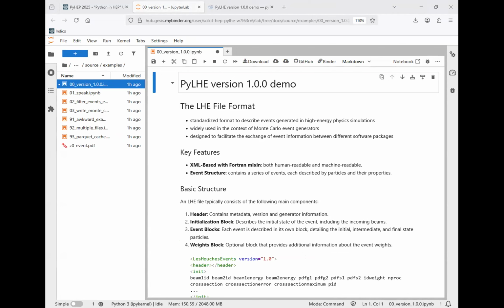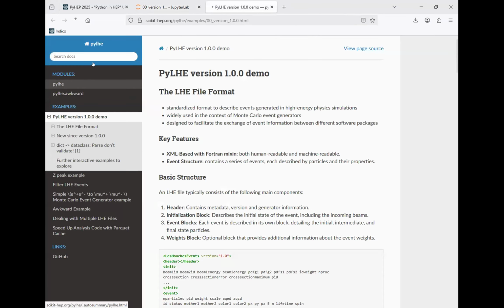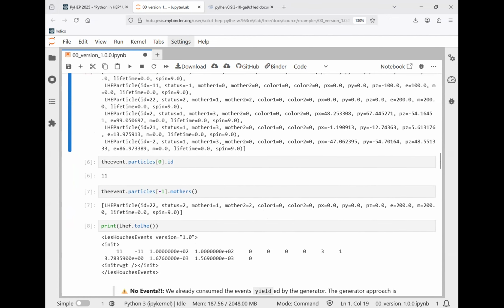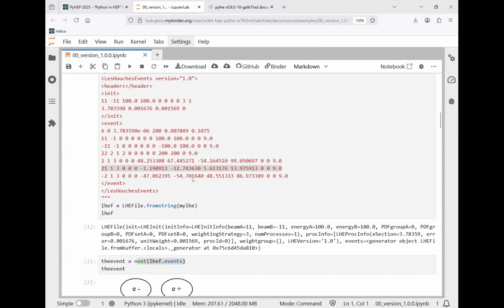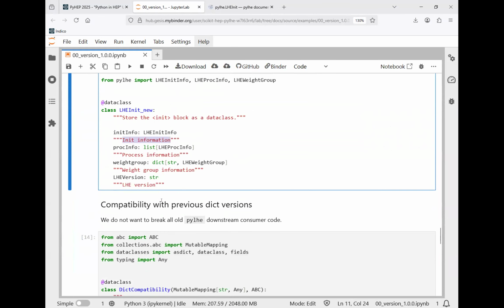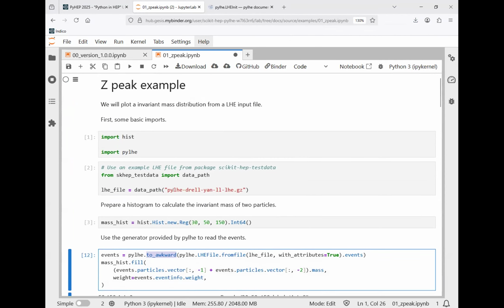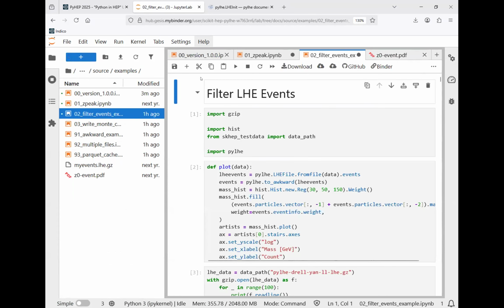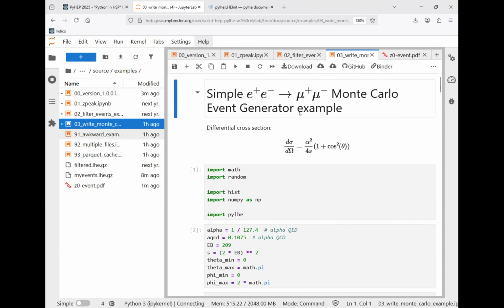PyLHE in 2025: New features and improvements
The PyLHE library (Python LHE interface) has seen major improvements since 2024. Recent releases introduced LHE file writing (v0.9.0) and extended event weight support for POWHEG (v0.8.0). Event weights, when available, are now included in the output Awkward Arrays, and systematic tests are performed using LHE files from widely used general-purpose Monte Carlo event generators. In addition to bug fixes, a new Sphinx-based documentation has been created. These enhancements make PyLHE more powerful, reliable, and user-friendly for high-energy physics workflows.

Speaker: Alexander Puck Neuwirth (UNIMIB & INFN)